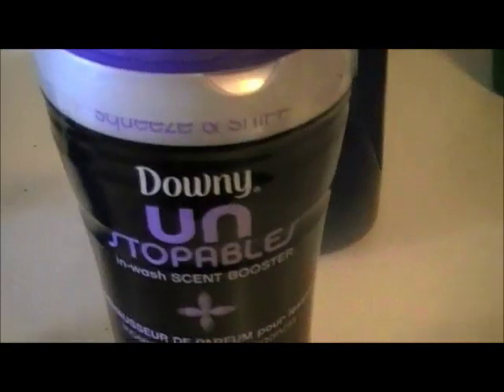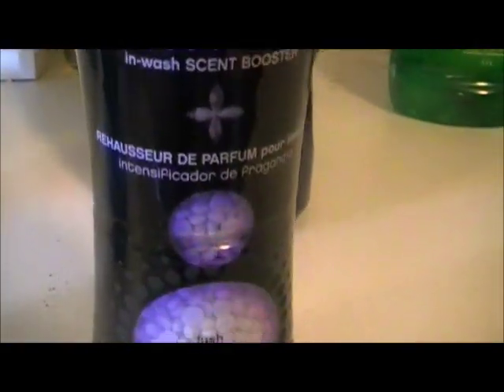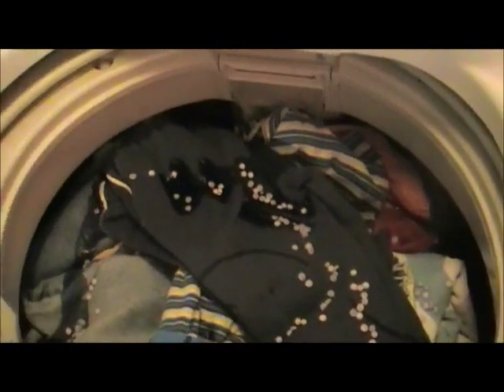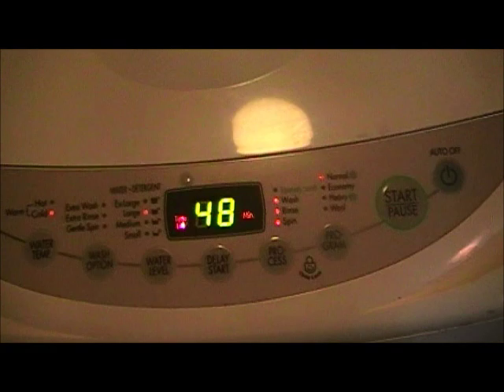Downy Unstoppable's Scent booster review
This time I am reviewing the new Downy Unstoppable's sense booster. It retails for $7.97 at Wal-Mart but you can get a coupon for $2.50 off through P&G. or other coupon sites.